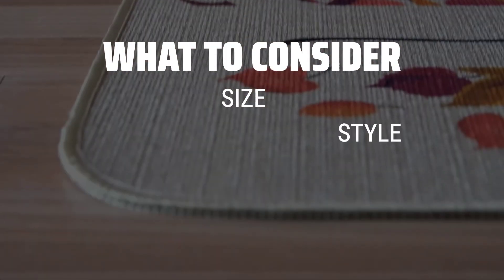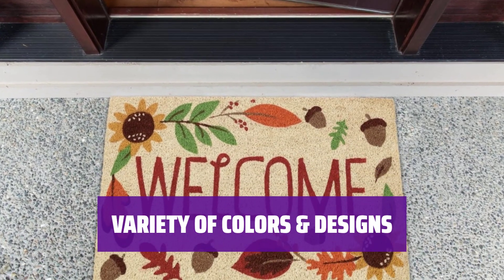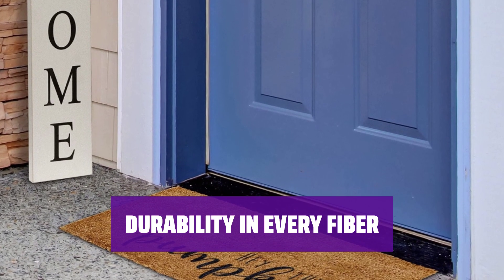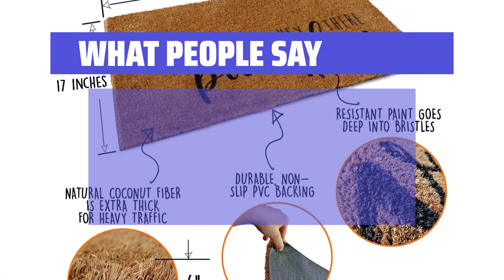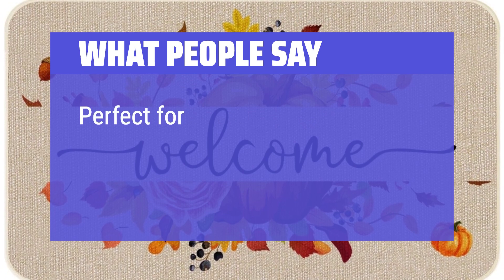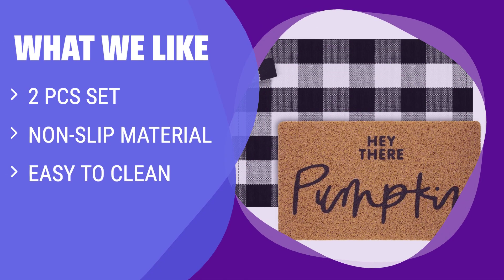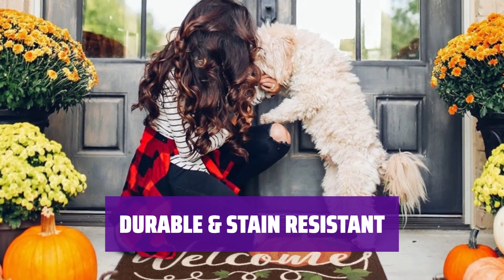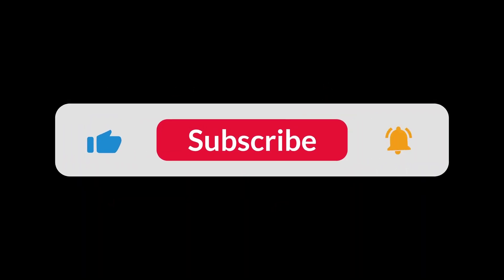The Top 5 Best Fall Doormats in 2024 - Must Watch Before Buying!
The Top 5 Best Fall Doormats Shown in This Video:
5. ►Coir Doormat
4. ►Pumpkin Doormat
3. ►Front Door Mat
2. ►Pumpkin Doormat and Rug
1. ►Fall Welcome Pumpkin Doormat

Table of Contents:
0:00​​​ - Introduction
00:35 - COIR DOORMAT
01:55 - PUMPKIN DOORMAT
03:20 - FRONT DOOR MAT
04:21 - PUMPKIN DOORMAT AND RUG
06:03 - FALL WELCOME PUMPKIN DOORMAT

The best Area Rugs is probably one of the most important elements in creating a cozy and inviting space in your home.

6dfb